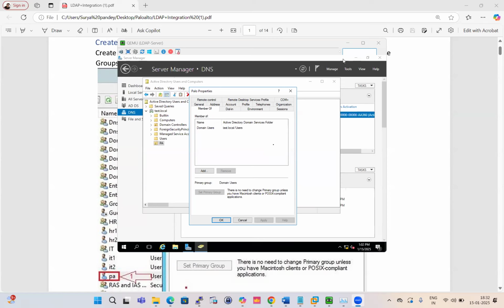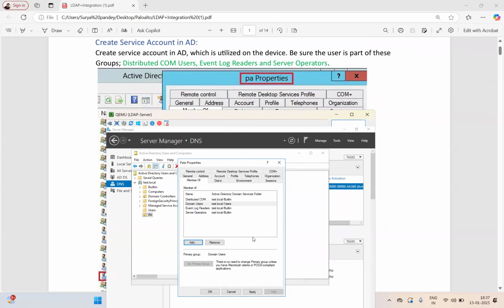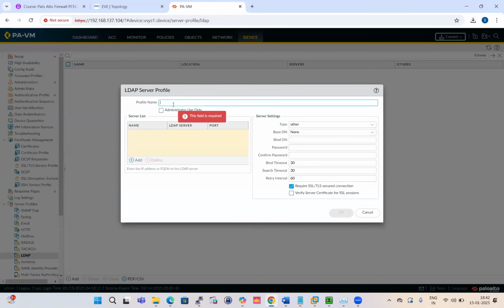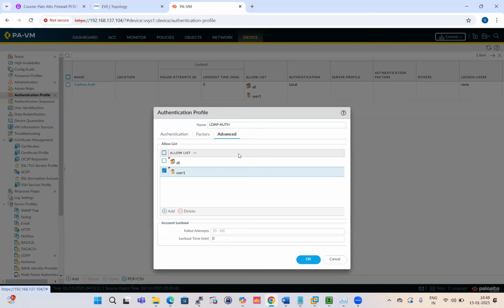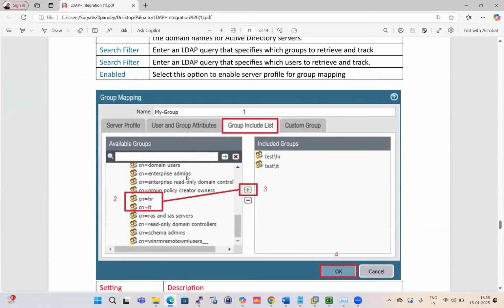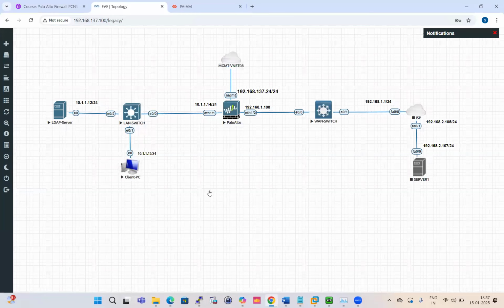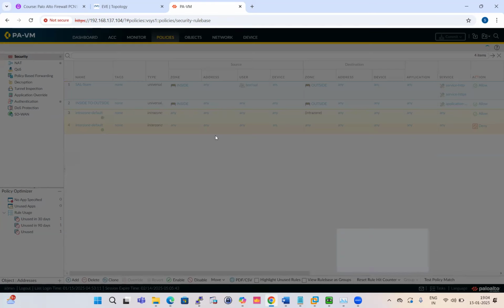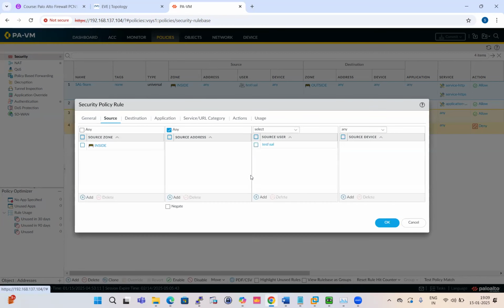How to Configure User-ID in Palo Alto Firewall: A Step-by-Step Guide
You can use the link below to download the PDF and follow the steps.